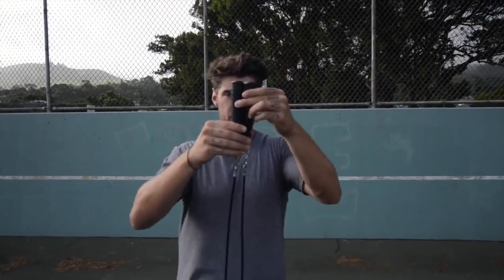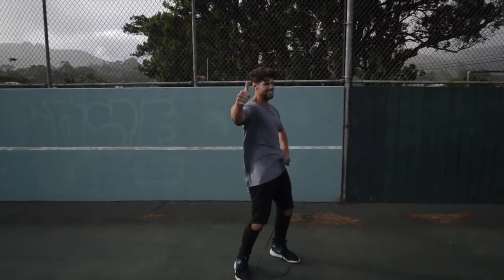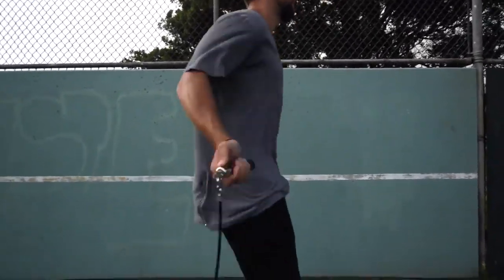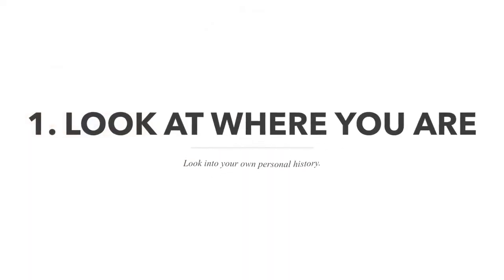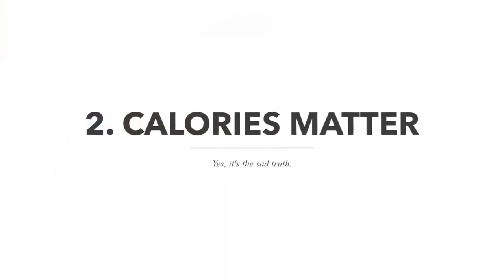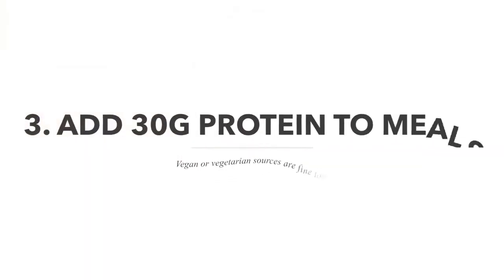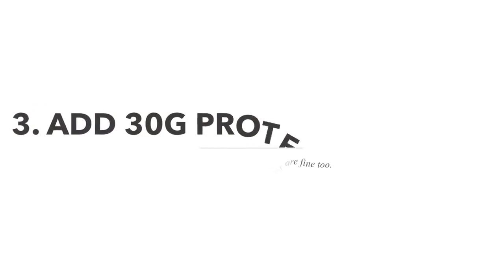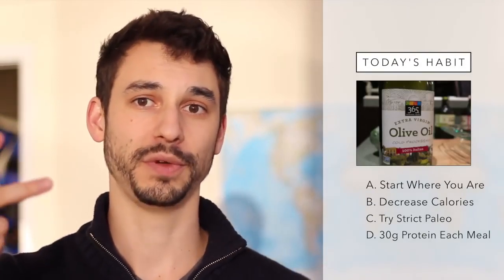how to lose weight fast! (unique method) + secret product